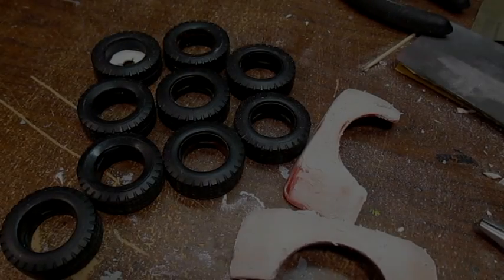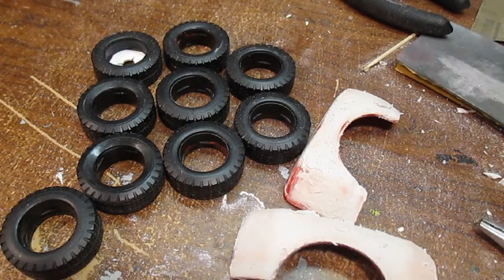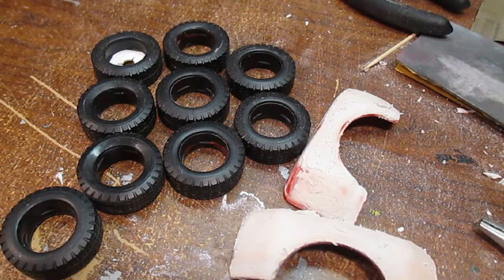Revell 1977 chevy van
Well the ending didnt turn out right, but oh well